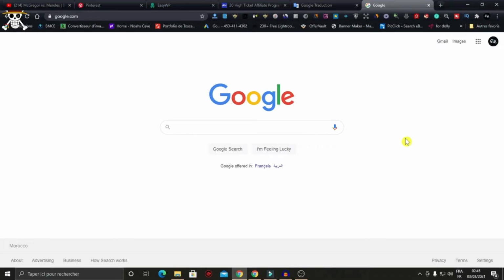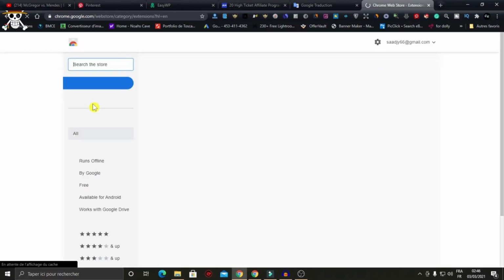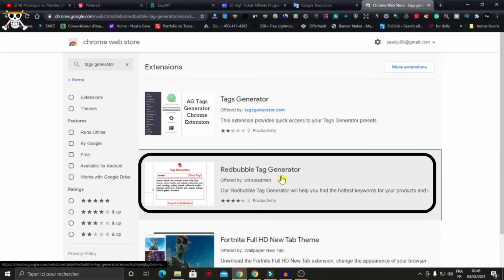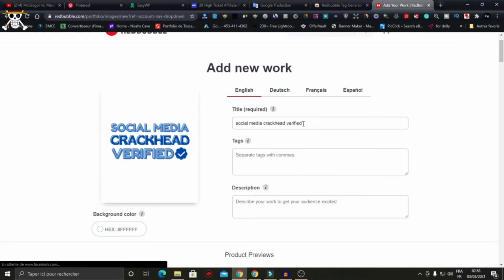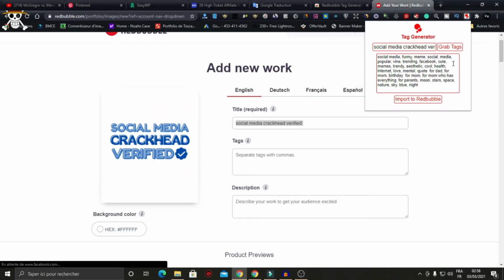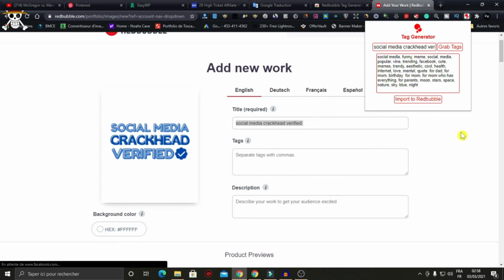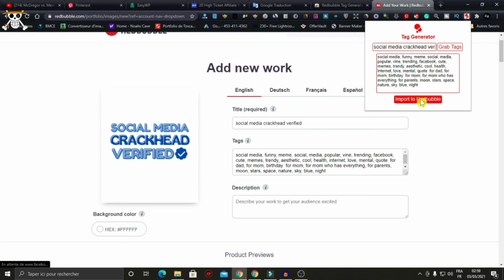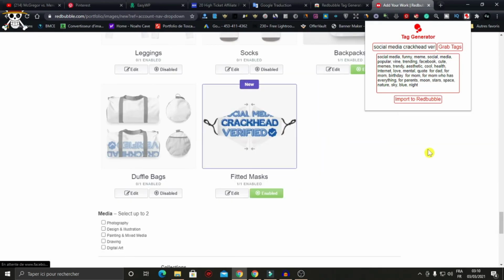A new great tool to increase your sales and uploads on redbubble (2021)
in This video, I will show a great tool that can help you to increase your sales on Redbubble, and at the same time, you can upload faster than ever because of it with just a click.

🔶 My Third Main tool for Speed up and simplify the T-shirt research process for POD :

✅ The Man Who Changed My Mindset my Business and And My Life 360: ➡️